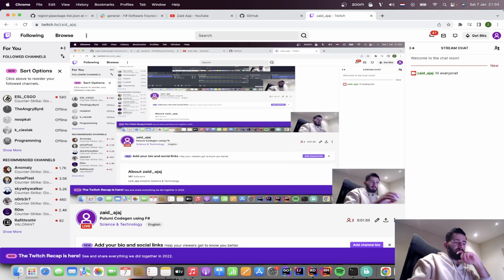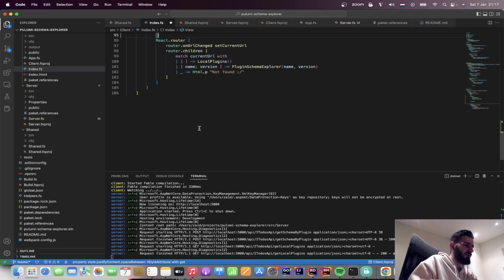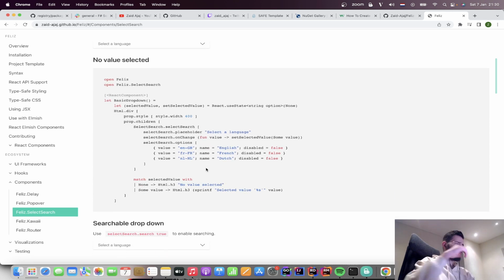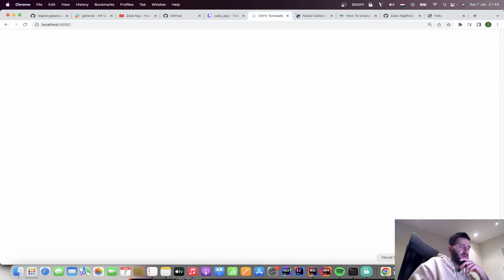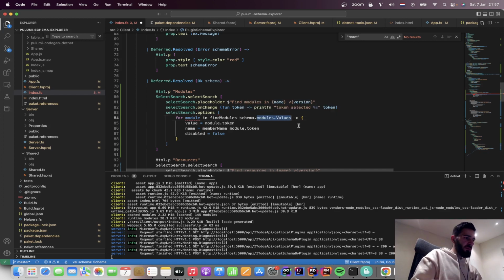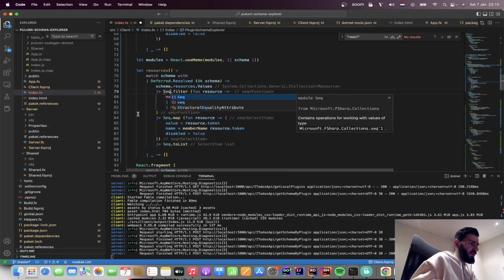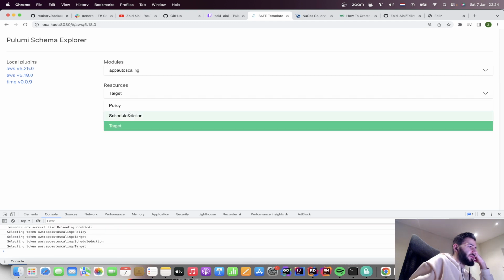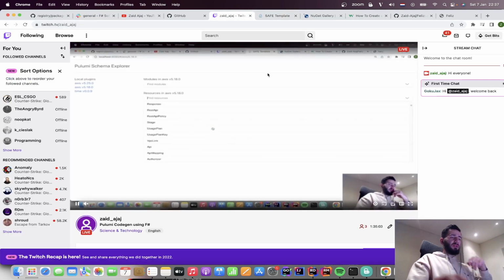Pulumi Schema Explorer in F# - Part 2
In this part we continue to extend the schema explorer with options of showing resources and functions in their own dropdown elements and the ability to show their contents once selected.